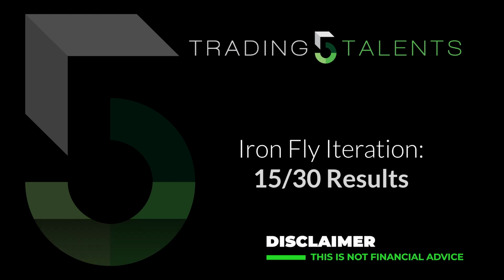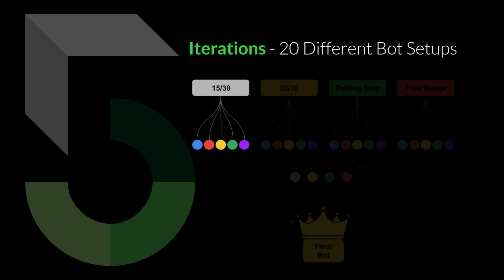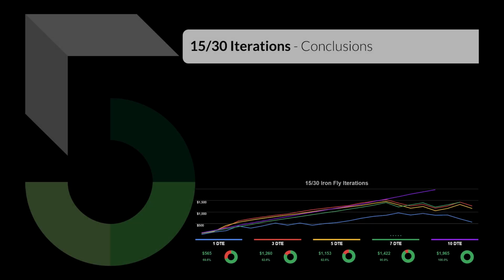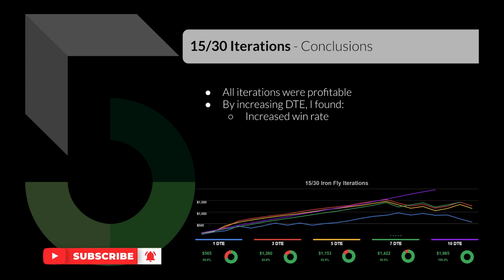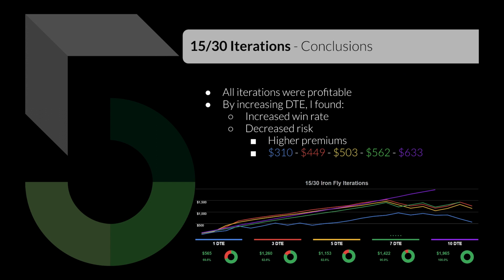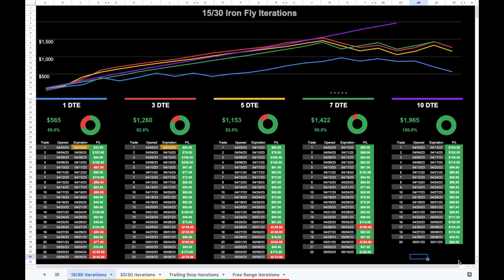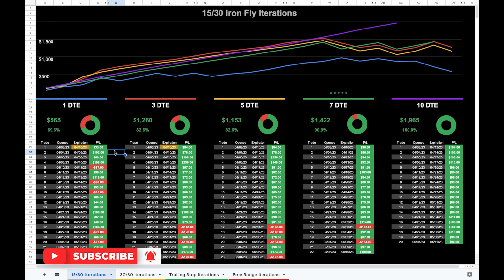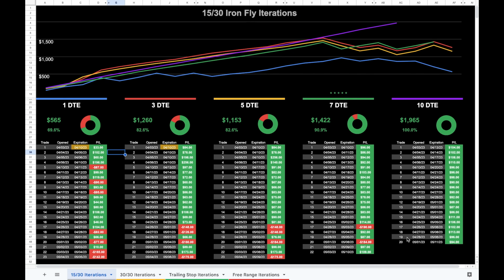15/30 Iron Fly Iteration Results! Trading SPY With An Automated Trading Bot!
Based on the 15/30 SPY iron fly trading strategy, here are the results of 5 iterations of this iron fly variation!

OPTIONS BASICS!